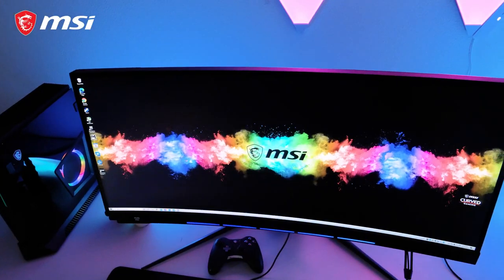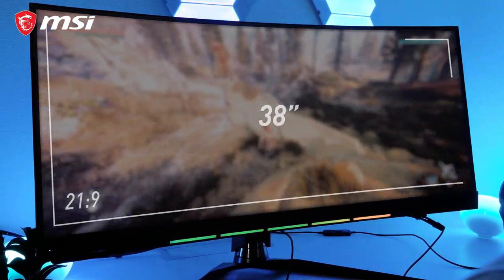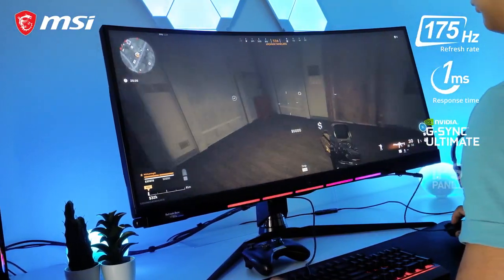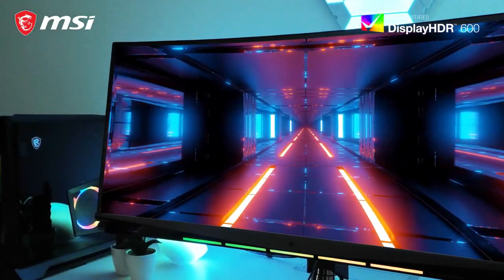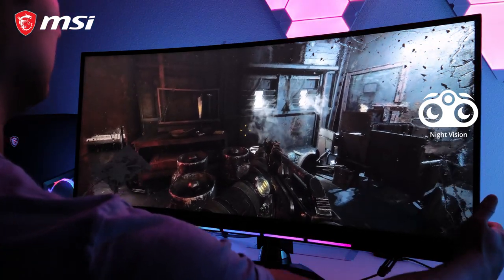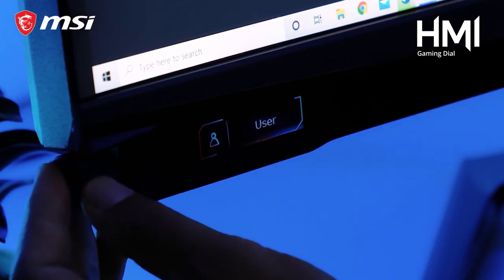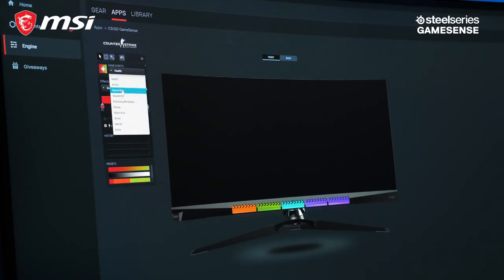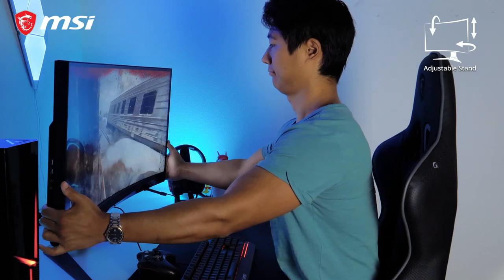MEG381CQR Plus - Innovation At Its Best | Gaming Monitor | MSI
The MEG381CQR Plus is equipped with our best and most innovative features yet. It incorporates the world's first HMI Gaming Dial which gives you quick access to your favorite apps, settings, as well as monitoring your system specs. There is also GameSense which translates in-game actions and events into real-time lighting effects and much more.

Follow us to get the latest news!